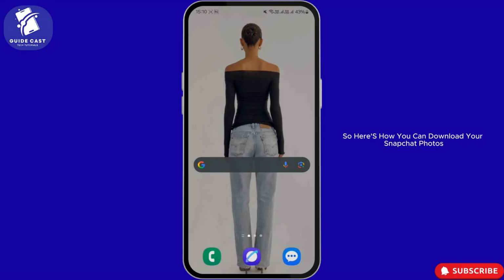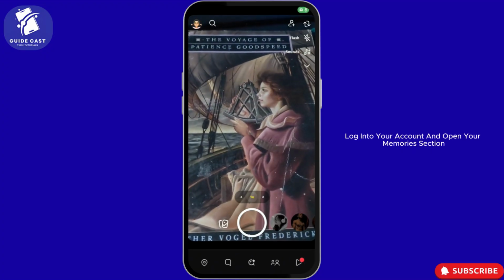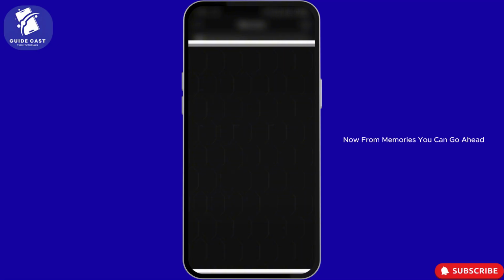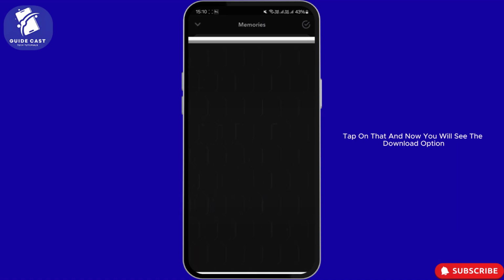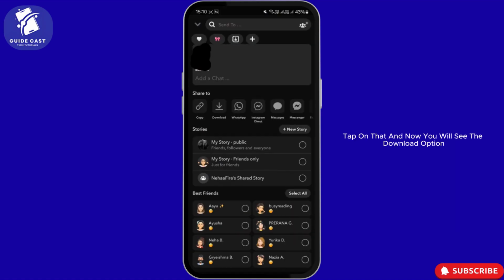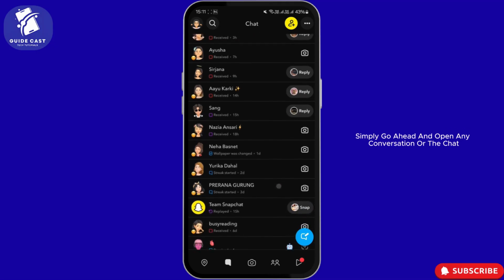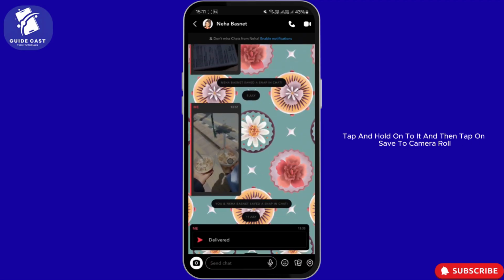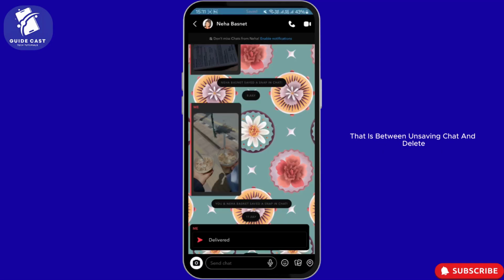How to Download Snapchat Photos (2025) | Save Snaps & Memories to Gallery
Need to save your Snapchat photos to your phone gallery? This quick guide shows you how to download Snapchat photos from Memories, Chats, and Snaps — updated for 2025, works on Android & iPhone.

00:00 – Intro
00:10 – How to Download Snapchat Photos

Step-by-Step Instructions:
• Open Snapchat and swipe up to Memories
• Select the photo you want to download
• Tap the three dots (⋮) → Export → Save to Camera Roll
• To auto-save all future photos:
Go to Settings → Memories → Save Button → Set to Camera Roll & Memories
• If downloading from Chat: Open the photo → Tap Save in Chat → Then Save to Camera Roll
• Verify the pics are visible in Gallery / Photos app

This method works with the latest Snapchat updates in 2025.